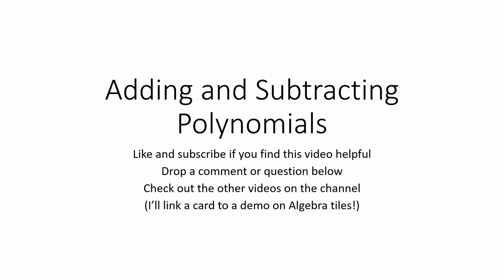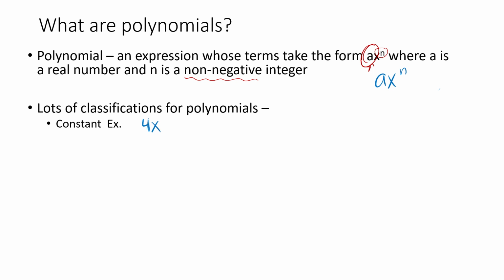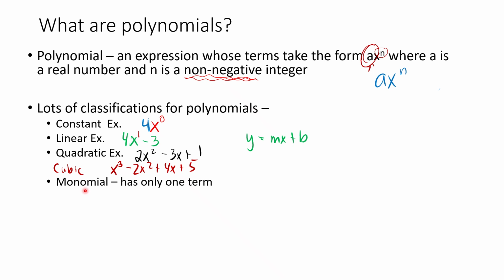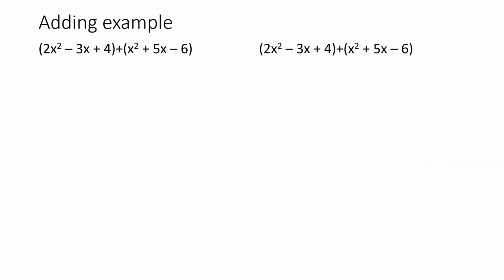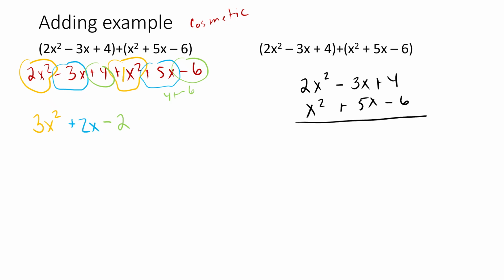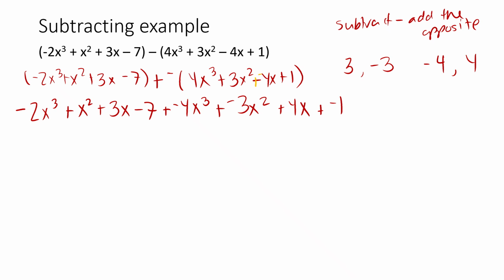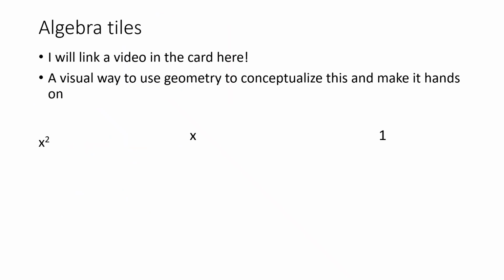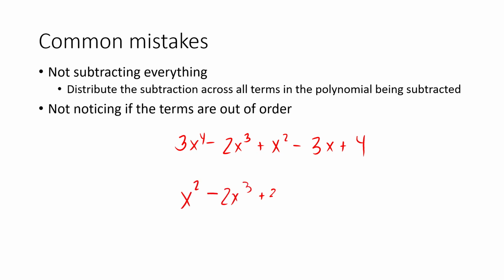Adding and Subtracting Polynomials